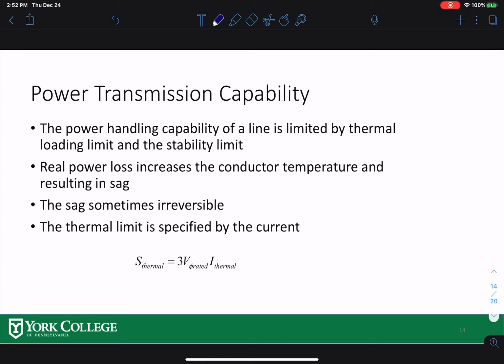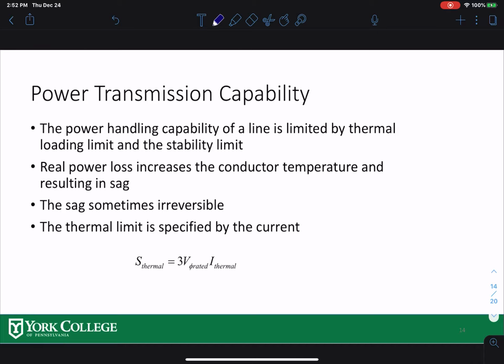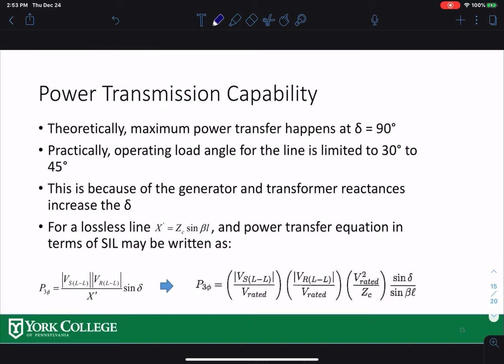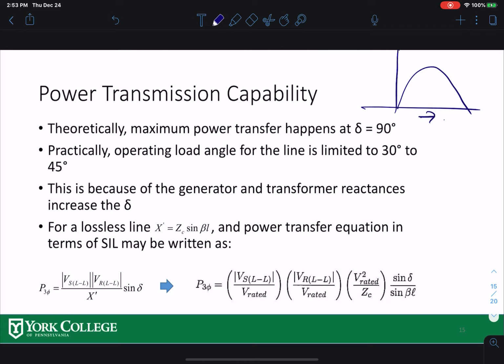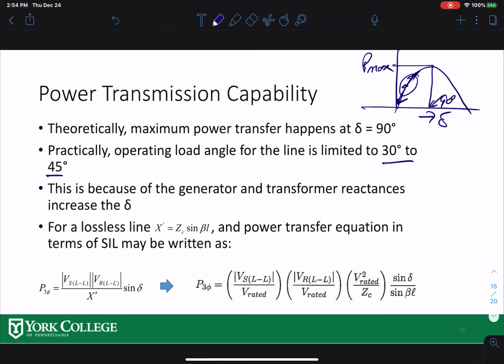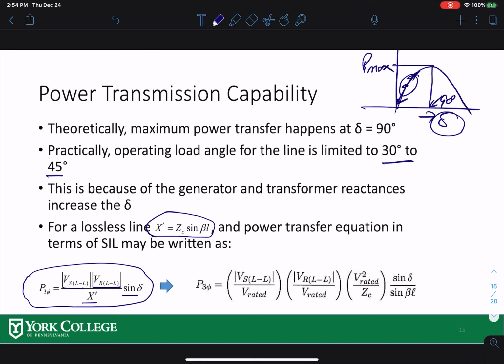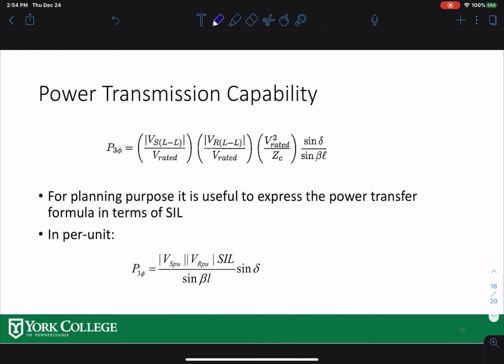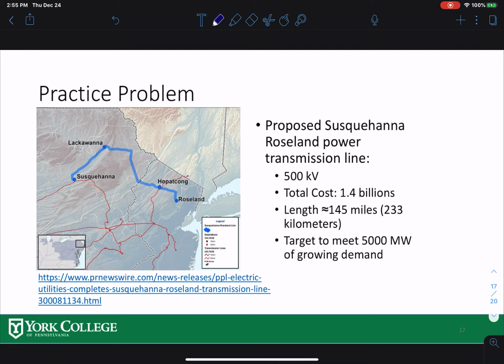ECE360 Class15-part2_YCP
Thermal loading